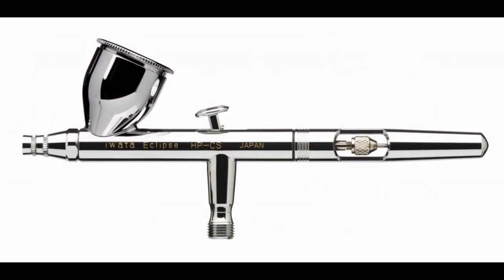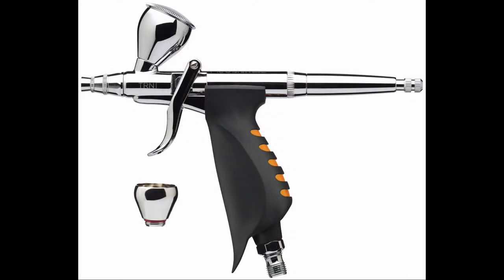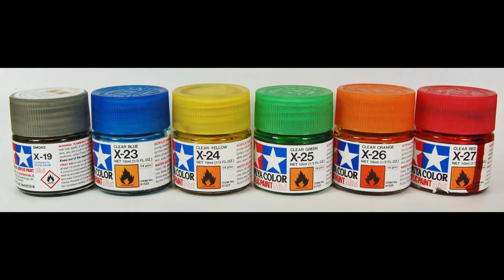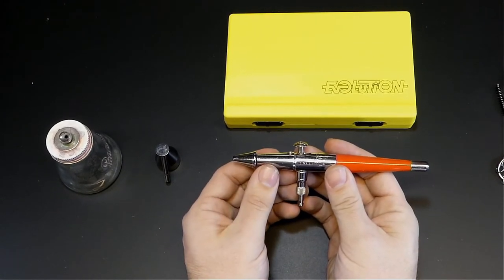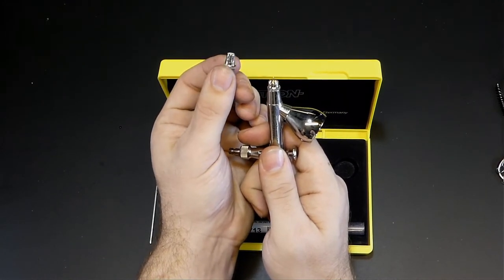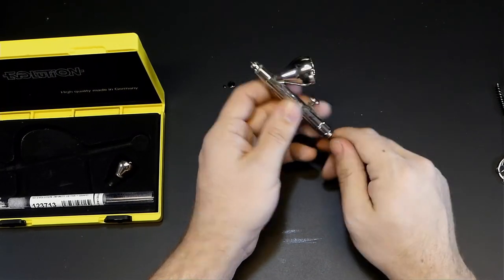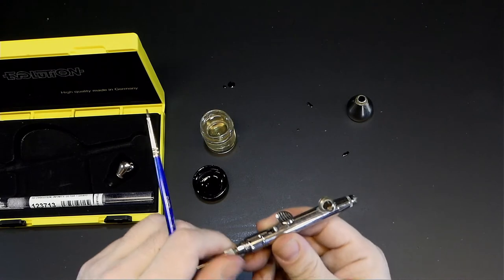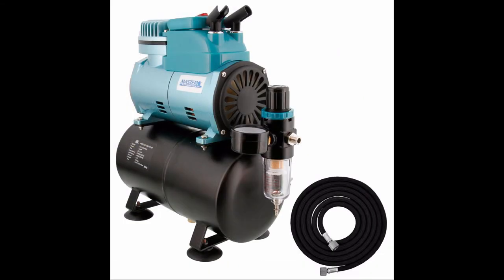How to Choose an Airbrush and Clogging Hacks!!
Links below for Everything in the video!  Welcome to Airbrushing 101! We are going over how to choose the right airbrush for you
and how to properly care for your airbrush as well as Hacks to keep your airbrush from clogging and to clean a clogged airbrush
quickly so you can get back to creating!

Right now I am working on a project Monday-Wednesday at 9pm Central Time USA LIVE!  I would love for you to join me!

Paasche Double Action Airbrush

Iwata Eclipse Double Action Airbrush

Iwata Single Action Airbrush

Iwata Automatic Airbrush

Master Airbrush Compressor

Airbrush cleaning Tool

Airbrush Oil

Harder and Steinbeck Evolution 2 in 1 Airbrush